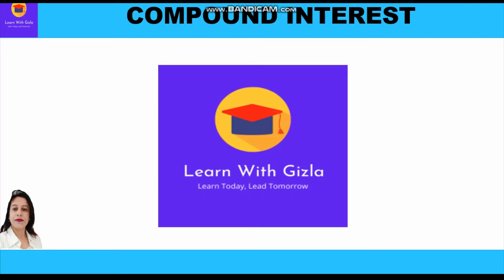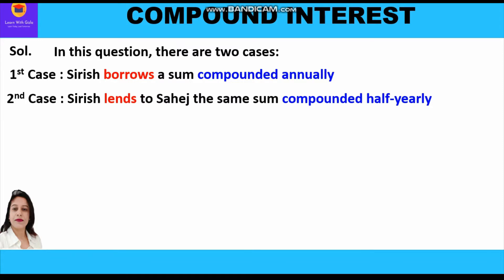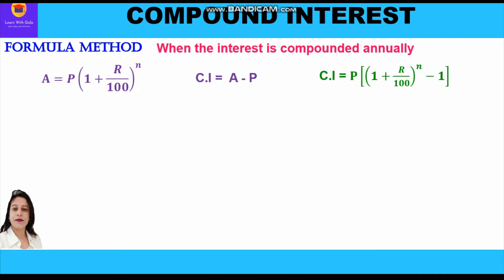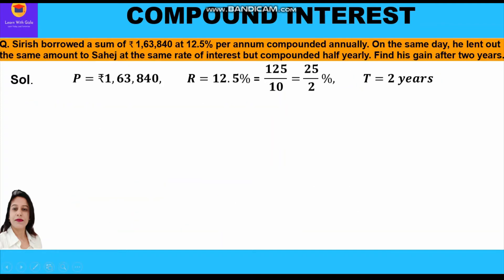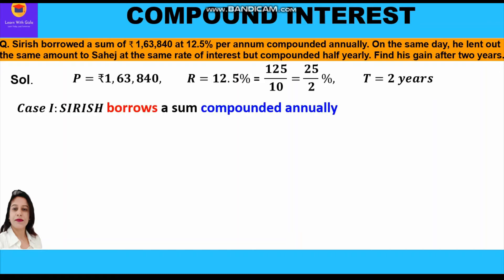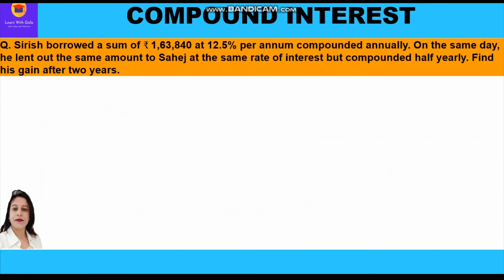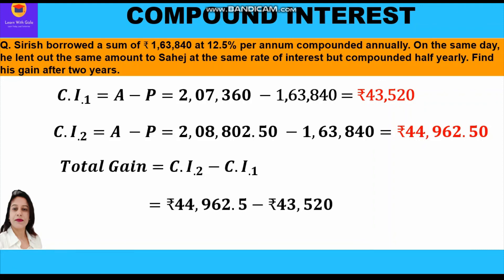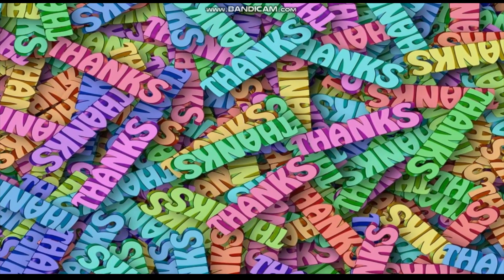Compound Interest-SQ-28- DAV Math- Class 8-When interest is compounded annually & half yearly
CBSE Class 8 DAV Math - Compound Interest- Solved Questions-28 - Formula Method-When interest is compounded annually & half yearly

Following question is taken up in this video:
Q. Sirish borrowed a sum of ₹ 163840 at 12.5% per annum compounded annually. On the same day, he lent out the same amount to Sahej at the same rate of interest but compounded half yearly. Find his gain after two years.

1. What is Compound Interest
2. Difference between Simple Interest & Compound Interest
3. Two methods to compute Compound Interest - Unitary Method & Formula Method
4. What is conversion period?
5. When Interest is compounded half-yearly
6. When interest is compounded quarterly